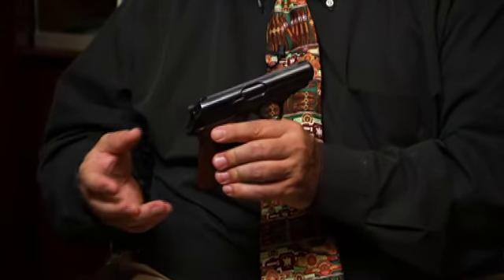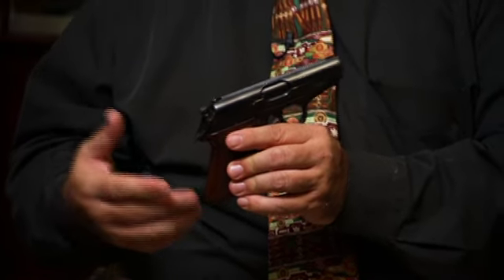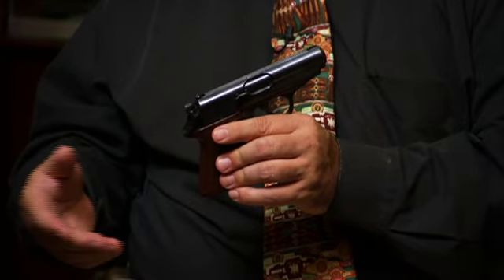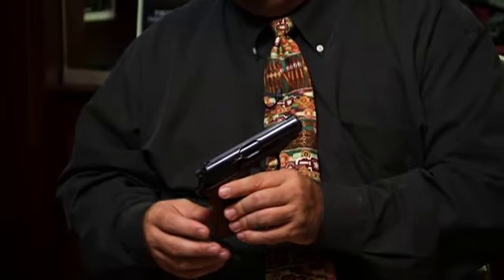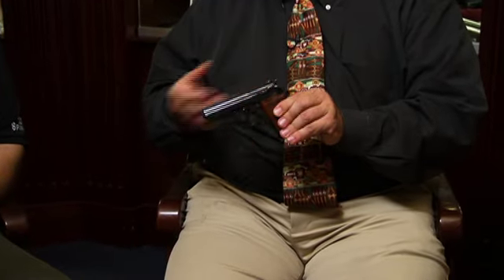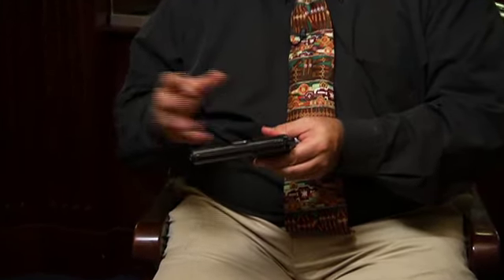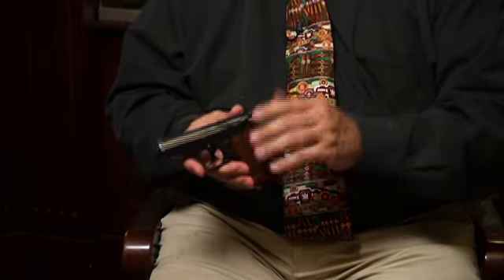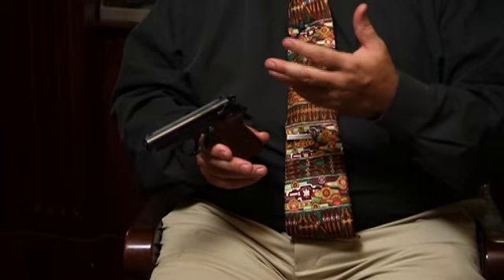NFM - James Bond's Walther PPK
John Popp talks to Phil Schreier, Senior Curator at the National Firearms Museum about 007's preferred sidearm, on display at the National Firearms Museum "Hollywood Guns" exhibit.  - NRA News Curator's Corner - September 30, 2010